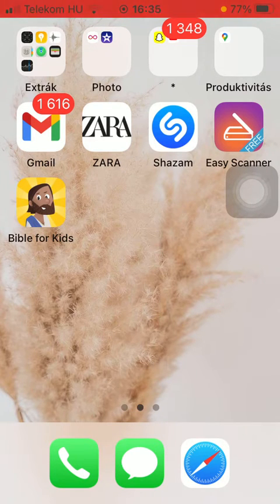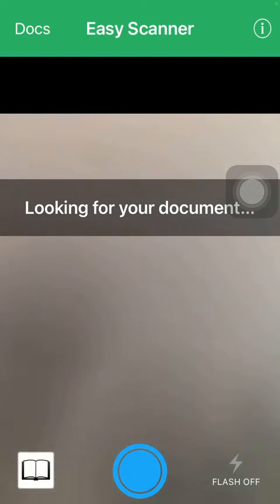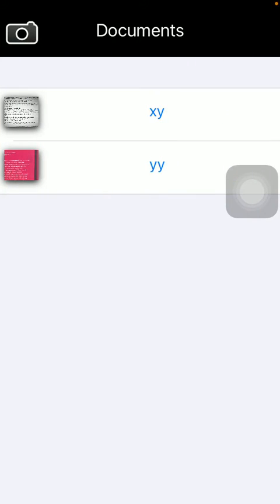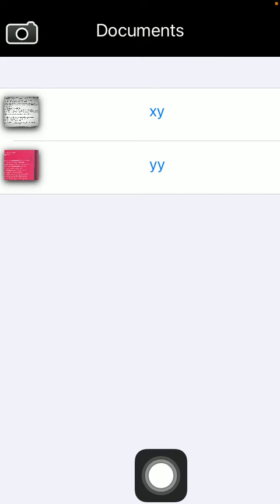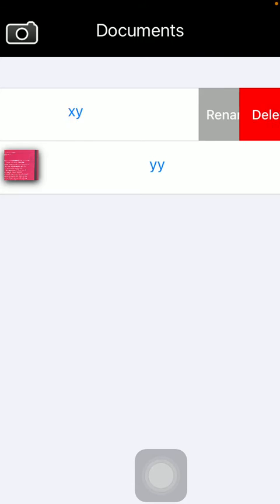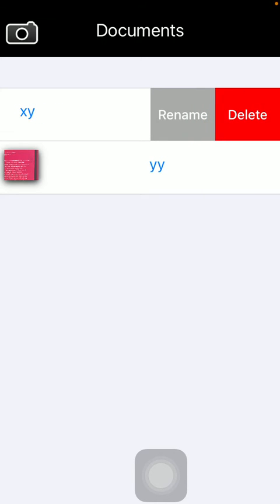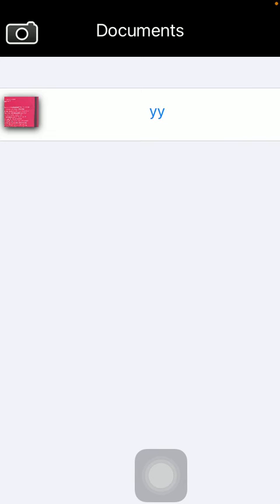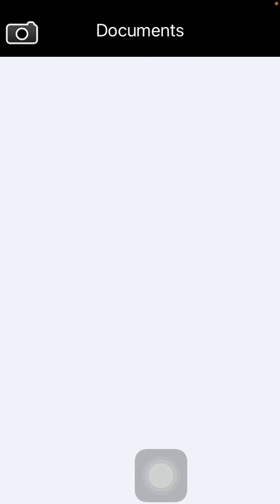How to Delete Scanned Documents on Phone? - Easy Scanner Tips